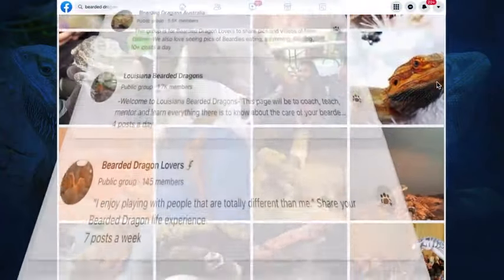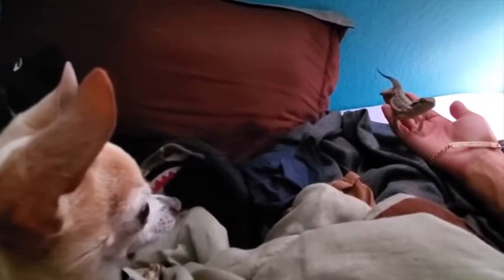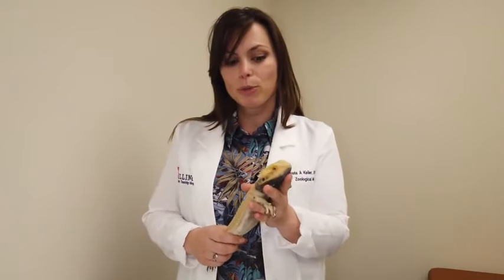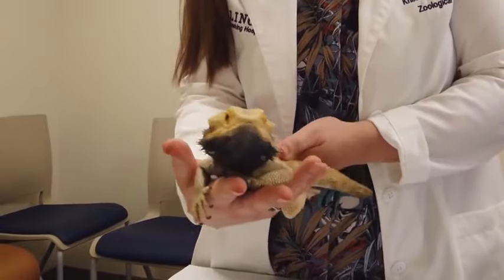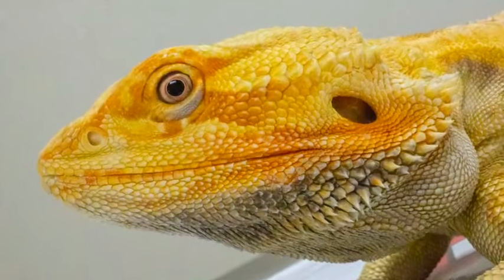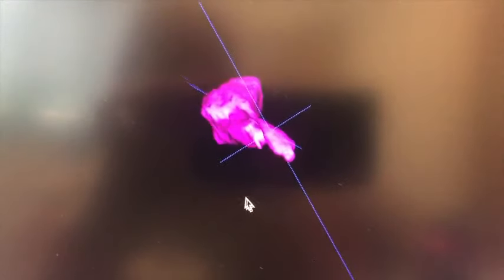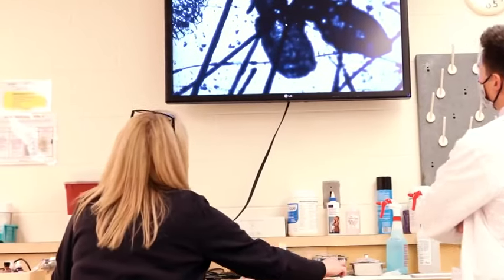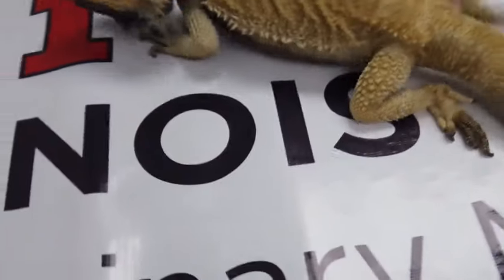How to MRI your dragon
They're not too cuddly, but bearded dragons are working their way into the hearts and homes of American families. And now, researchers at the University of Illinois Urbana-Champaign are ensuring that these scaly companion animals receive the same medical care as Fluffy, Stripes, and Snowball.

Dr. Krista Keller and "B" the bearded dragon discuss why they are creating an MRI brain atlas for these amazing reptiles. Keller is an assistant professor in the Department of Veterinary Clinical Medicine at the University of Illinois Urbana-Champaign. "B" is a bearded dragon with swag.

Video Credit: Beckman Institute for Advanced Science and Technology.